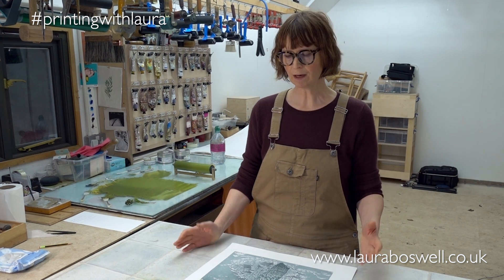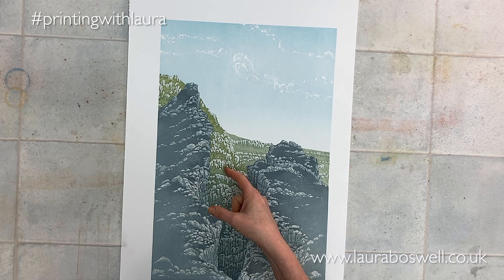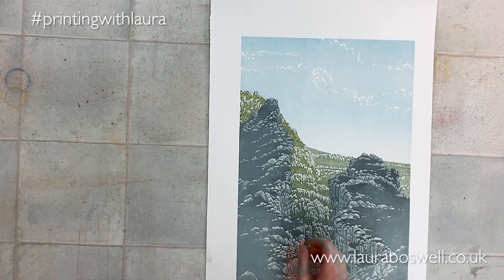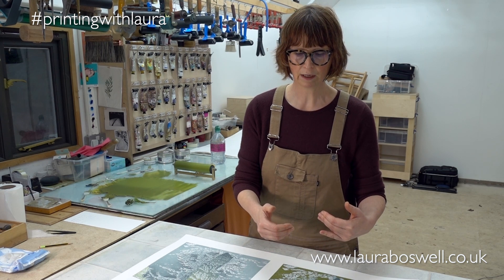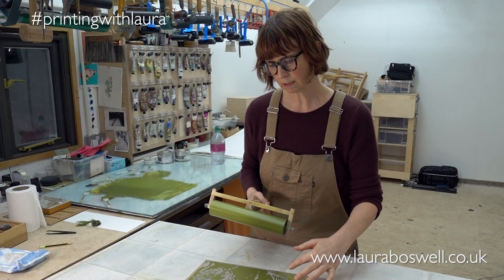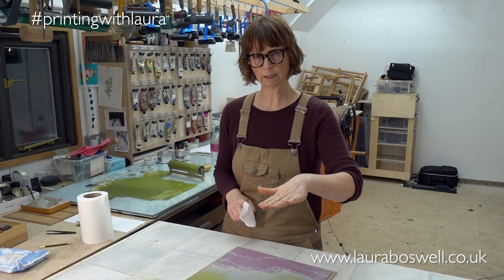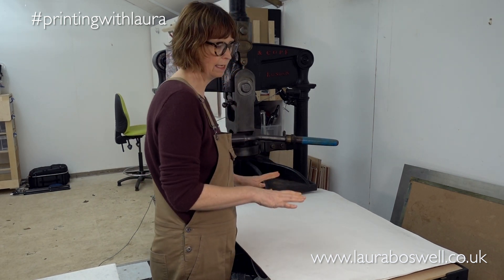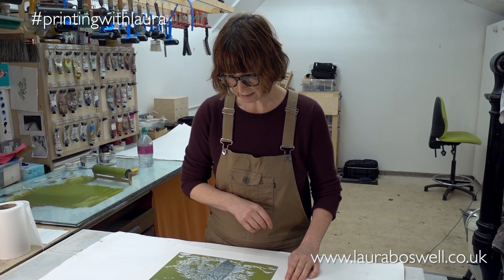Balancing Colour on a Multiblock Reduction Linocut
An update on my two block reduction linocut of a limestone valley near Malham Cove in Yorkshire. I'm mixing and balancing greens for a bold foreground and printing a 'dead layer' - my name for those layers in a reduction print that appear to kill the image with their flat colour, but are a necesary stage in the creation of the print. I'm using traditional oil based inks from Cranfield Colours and the lovely brass roller (brayer) comes from Lawrence Art Supplies
If you are enjoying & learning from my films and would like to chip in and help us keep these videos free at source, we have a fundraising page at GoFundMe gf.me/u/zd8bcq